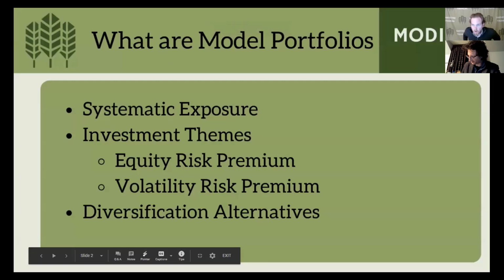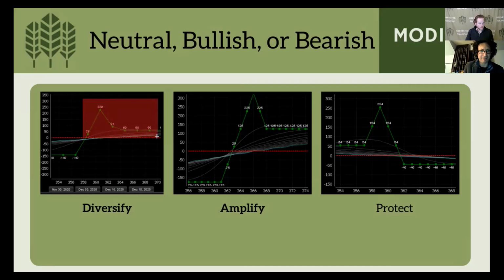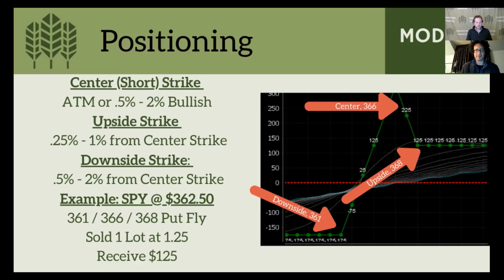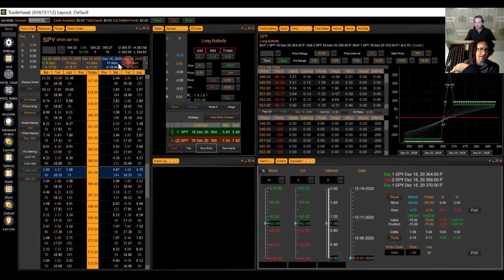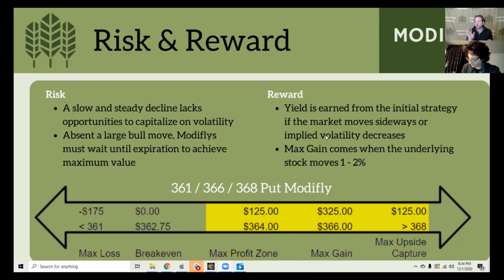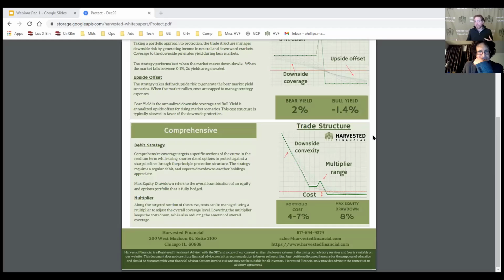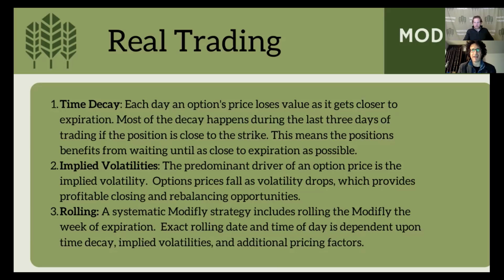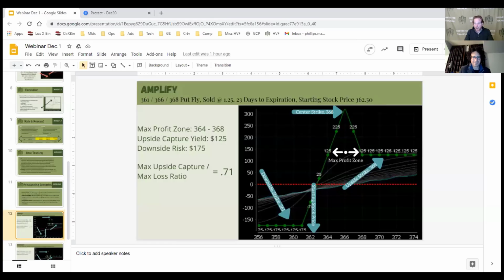Options Model Portfolio Webinar Dec 1 2020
Join Harvested Financials CEO Mark Phillips and Director of Education Ian Matty to talk about Model Portfolios!

Review risk/reward scenarios, how Model Portfolios keep your positions managed over time, and why they are the best way to stay exposed to the equity options markets.